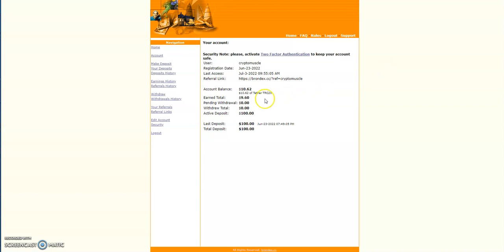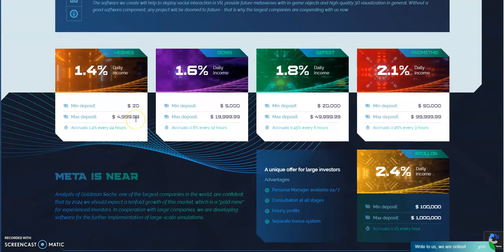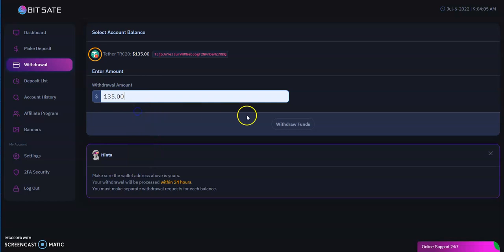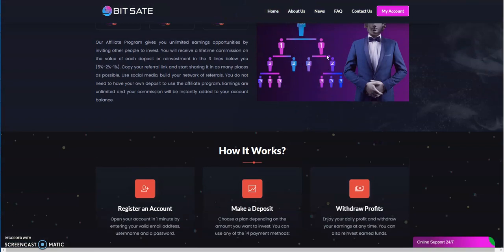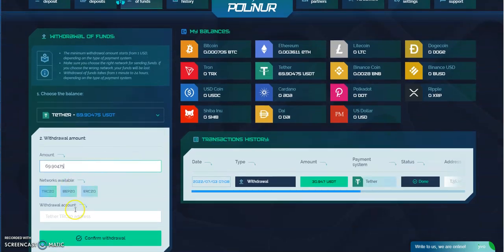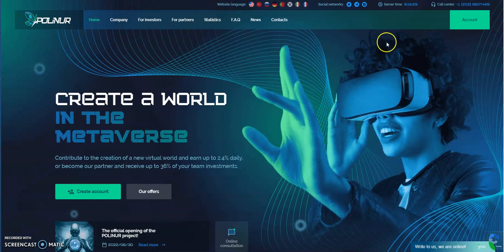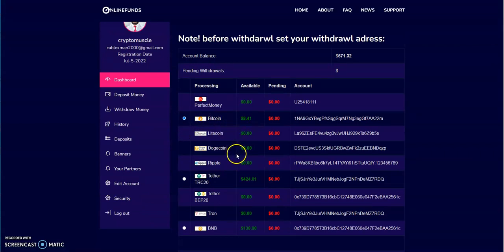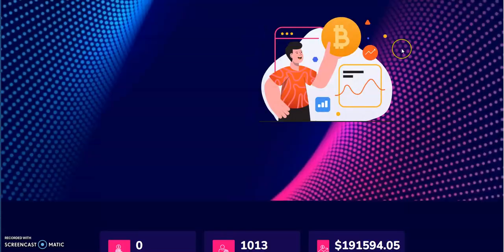High Yield Platform Update - Brondex, Polynur, Bitsate, and OnlineFunds - All These are Paying Nice!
Episode 2998

This is my crypto journey. I am expressing thoughts and feelings on my experience that are truly legit and may hurt some youtubers feelings. Don't be offended, but it's the truth. I am not a promoter, just a youtuber so don't get it twisted either. Just sharing what I do and if you want to jump on board the Crypto Muscle train.
YOU are responsible for your own decision making.

So many great ways to make real money. Bitcoin in bitcoin out - no token BS, check these out today!! So many ways to truly diversify and make passive income.

Make 1.5% a Day till 300%

This is the Next Big One

This One May Send Shockwaves

Coinhub

A Game Changer in this Space

Make and grow crypto from minting of ZENIQ coins

Matrix Platforms

Money Making Opportunity

A Different Way of Marketing and Making Passive Income

Make 1% HOURLY for 200 Hours

Make 1.4% Daily "Forever"

Make 0.8% Daily for 21 Days

Mid-level Platforms

Start with $10 adpacks and earn till 200%

Others

Pre-sale into Society Decentralized Metaverse

Pre-sale into the Ultimate Metaverse Platform

Coinbase
when you open an account buy or sell $100, get $10 free